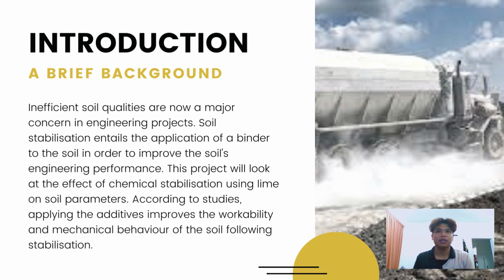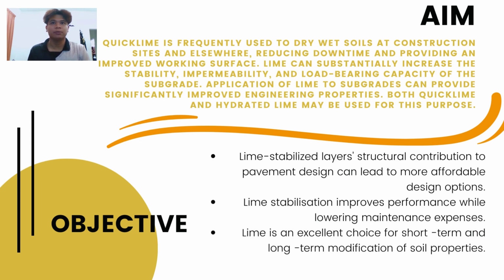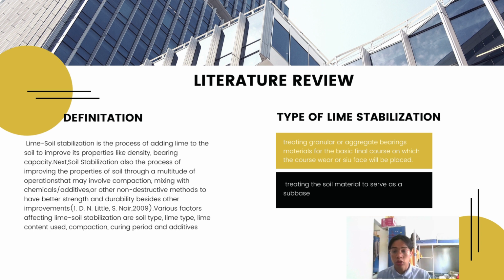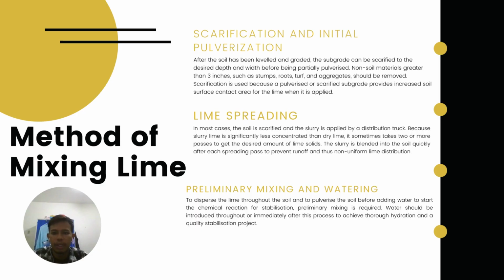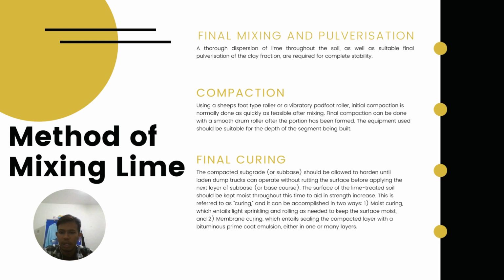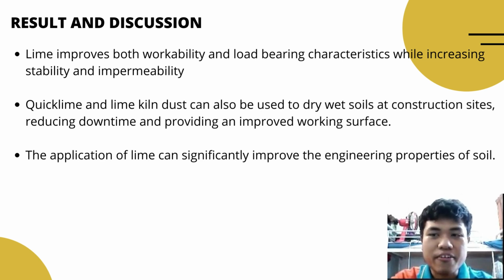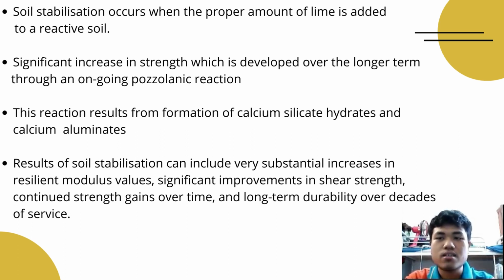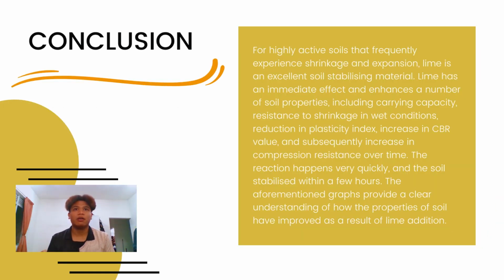REVIEW OF LIME SOILS STABILIZATION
GROUP 1 GEO
ahmad musyairi bin mat ropi,
ahmad haikal bin abd rahim,
AHMAD SYAZWAN BIN JEFRI,
CHAN POH QUAN